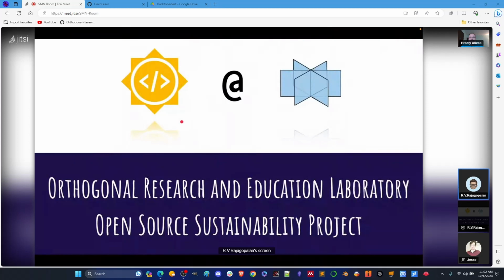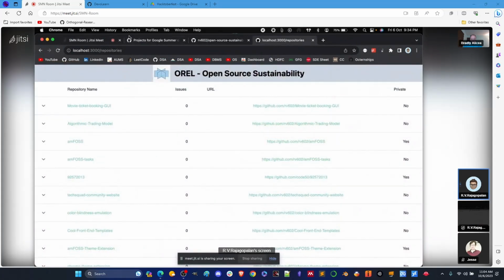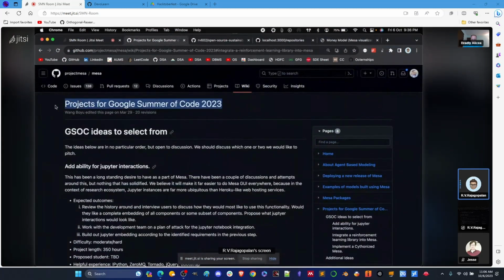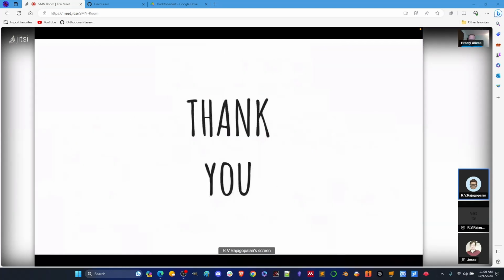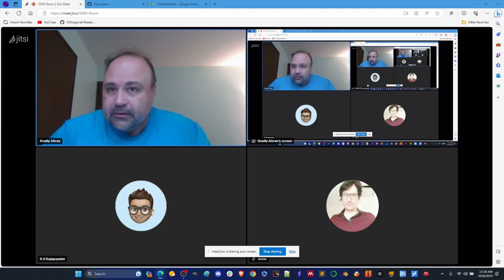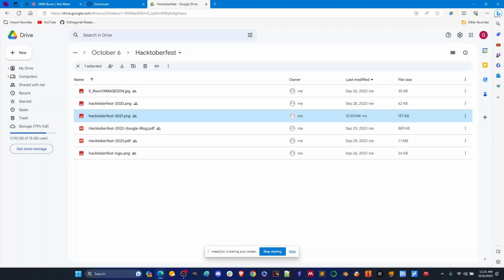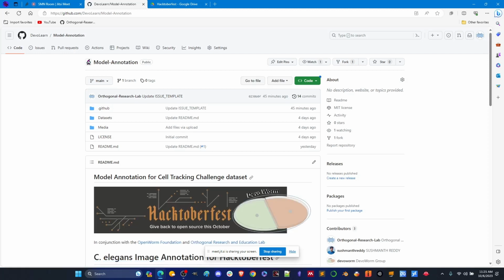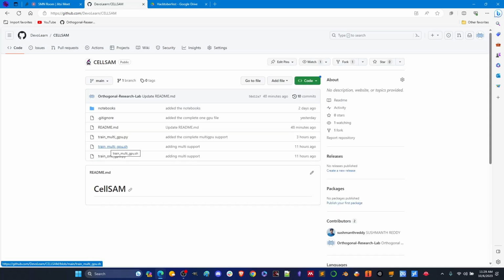GSoC/Open-source, 10-6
Open-source/Google Summer of Code meeting, October 6. Final project presentation on Open-source Sustainability project (R.V. Rajagopalan), Hactoberfest @ DevoWorm 2023. Attendees: Bradly Alicea, R.V. Rajagopalan, and Jesse Parent